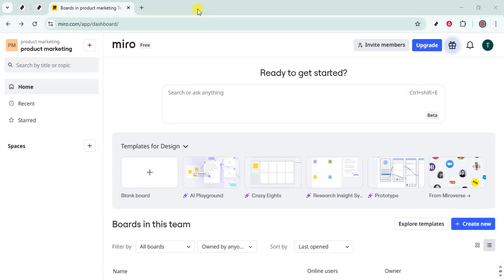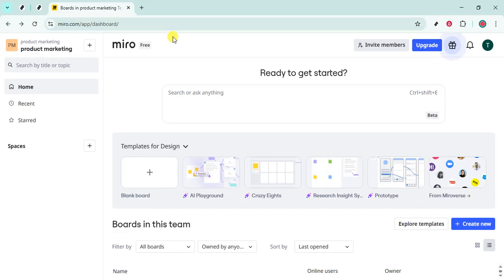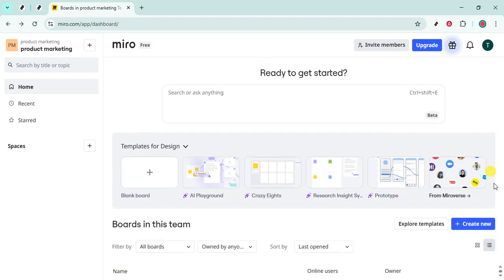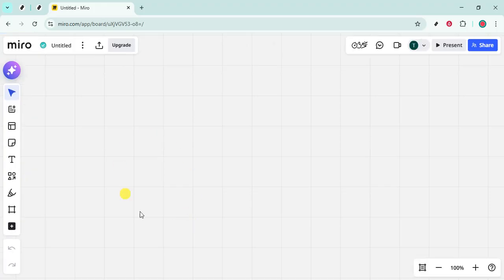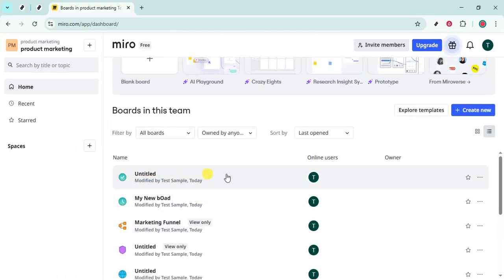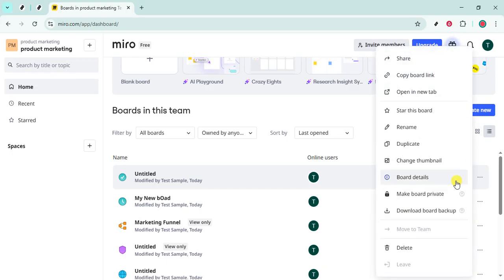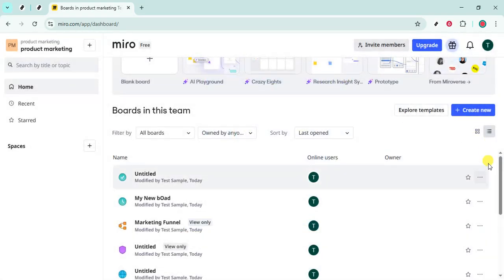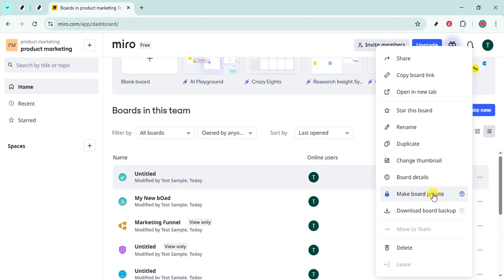How To Create A Private Board In Miro (2026) (Complete Guide)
How To Create A Private Board In Miro (2026) (Complete Guide) In this video, you’ll learn how to create a private board in Miro step by step. This 2026 complete guide explains how to make a Miro board private, adjust Miro board privacy settings, and control board permissions easily. It’s perfect for beginners who want better control over Miro board access and sharing.